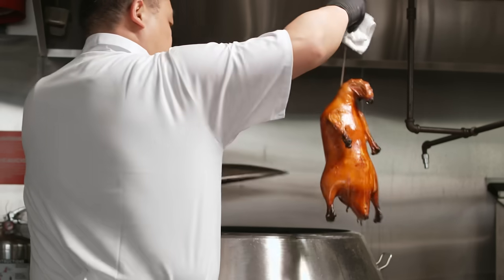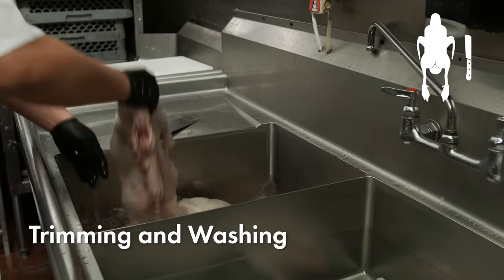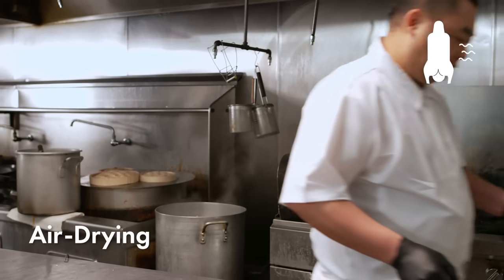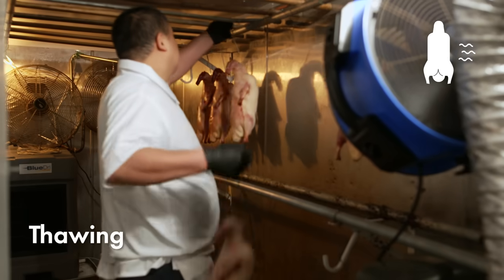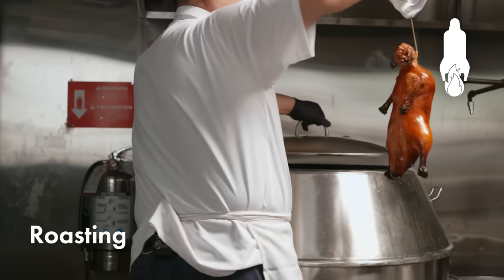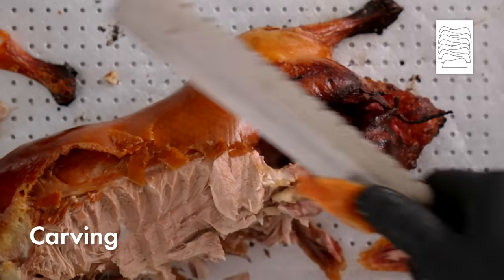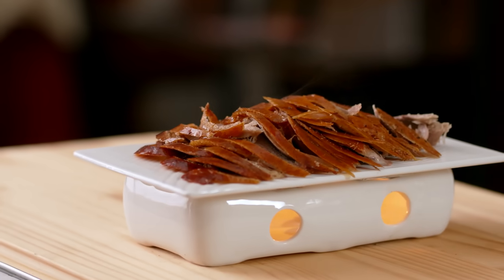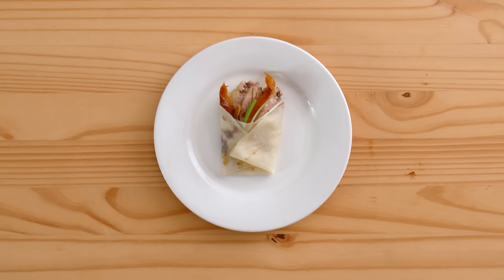Making 40-Hour Peking Duck With A Master Carver | Handcrafted | Bon Appétit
A perfect Peking Duck is maroon in color, with crispy skin encasing juicy, tender meat— and Han Li-Jun, founder and head chef of Chili House in San Francisco, has been in the craft of making it for 3 decades. Watch him break down each step in the intricate process, as demonstrated by his collaborator Chef Han, in serving authentic and traditional Peking Duck.

Director: Cole Evelev
Director of Photography: Paul Heltzer
Editor: Jared Hutchinson
Talent: Yuhui Han, Lijun Han

Producer: Jen Osaki
Culinary Producer: Mallary Santucci
Culinary Assistant: Monica Wong
Recipe Researcher, Recipe Editor: Vivian Jao
Line Producer: Jennifer McGinity
Associate Producers: Tim Colao, Dimitri Lazarashvili
Production Manager: Janine Dispensa
Production Coordinator: Elizabeth Hymes

Translators: Yang Er Tan, Monica Wong
Dubbing Artist: Mark Lee

Camera Operators:  John Baker, Alan Hereford
Assistant Camera: Josh Andersen
Audio: Ted Ver Valen
Production Assistant: Lacy Allen
Post Production Supervisor: Andrea Farr
Post Production Coordinator: Scout Alter
Supervising Editor: Eduardo Araújo
Assistant Editor: Ben Harowitz
Graphics Supervisor: Léa Kichler